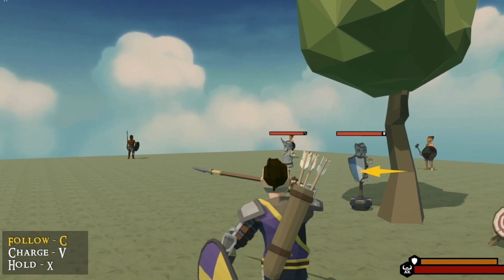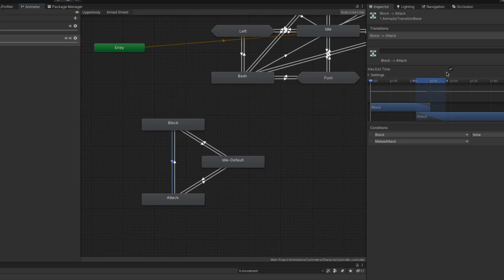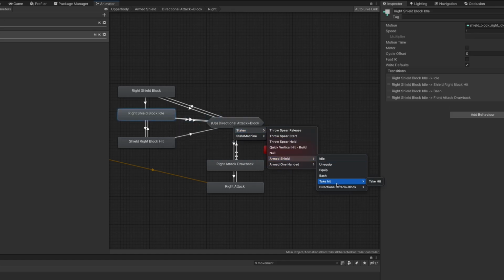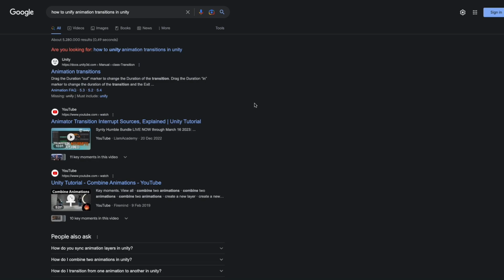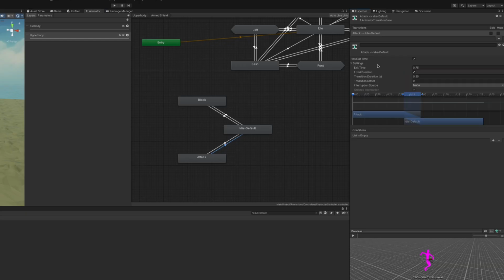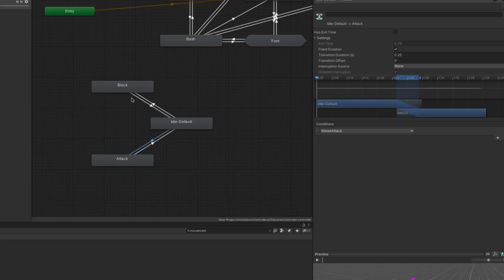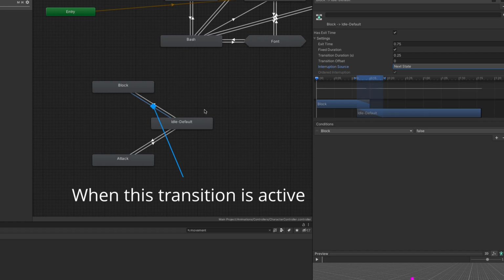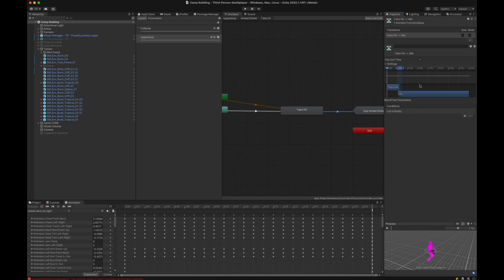How I created amazing combat system with transitions | Technical Devlog #1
Hello everyone!
In this video I will share a few lessons I've learned working with animation transitions. I found it really useful and decided to make a short video to share it!

Chapters:
0:00 - Intro
0:12 - What I want to achieve
0:47 - How I do it
2:08 - Bugs
2:31 - How to copy transition properties
2:38 - End result